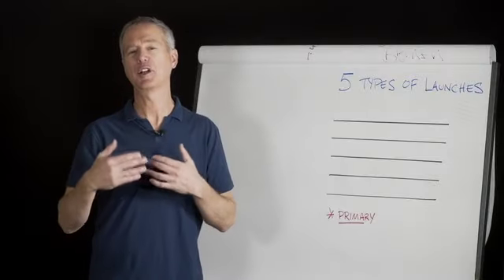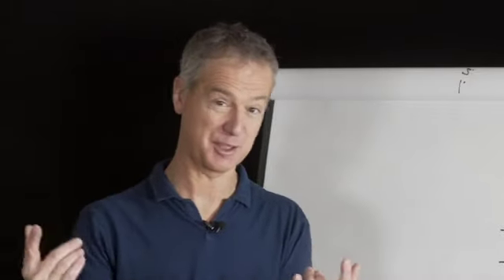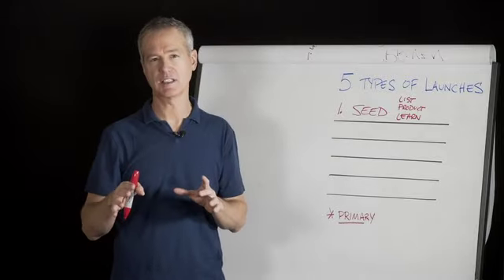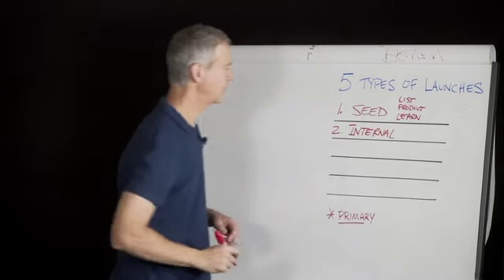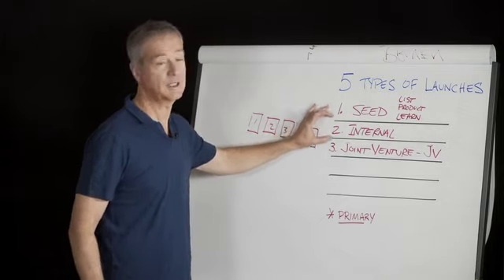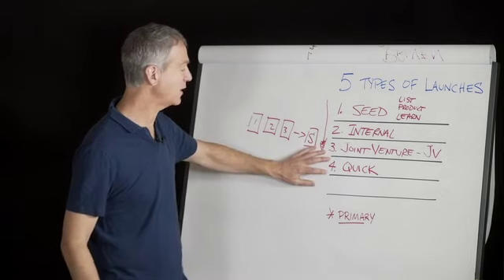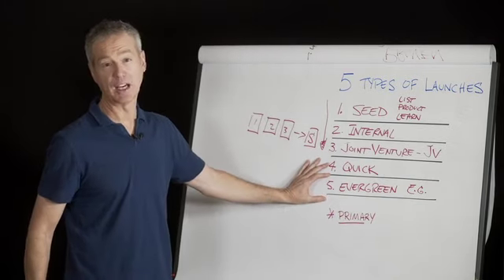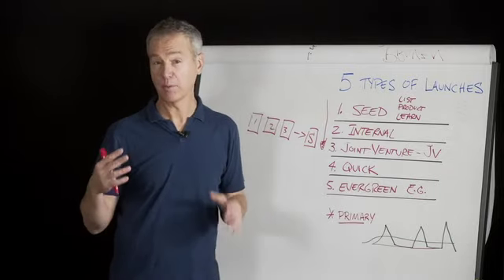1 03FiveTypesofLaunches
¿Queres recibir Informacion de Muy Alto Valor relacionada al tema del Video? Clikea en este link (Es Gratis)

❤ ¡Deja tu Me Gusta!

🔥 ¡Seguime en Instagram! Instagram.com/creadoresautenticos